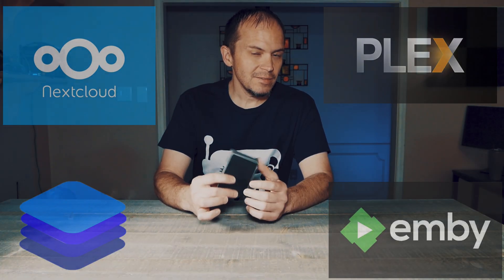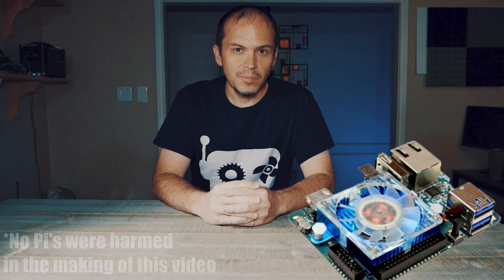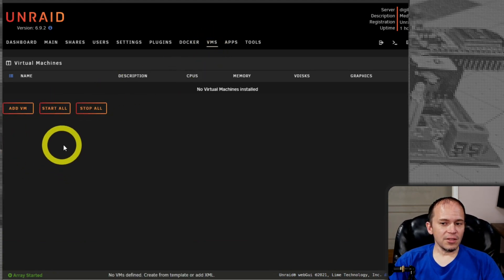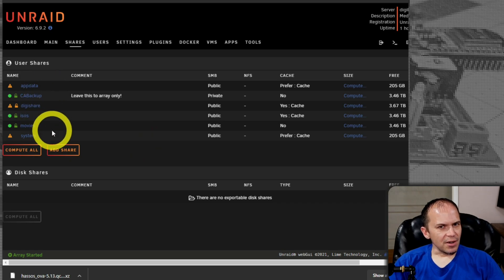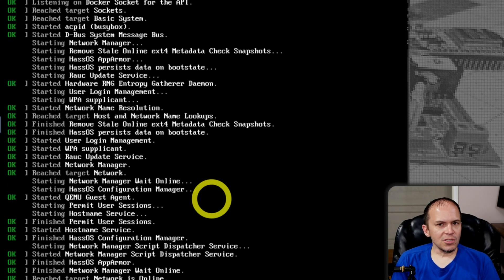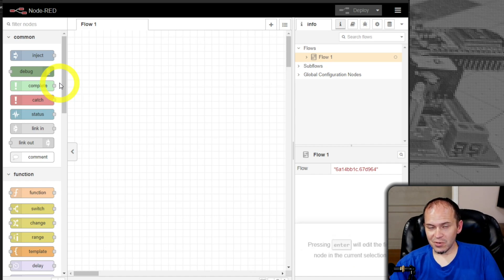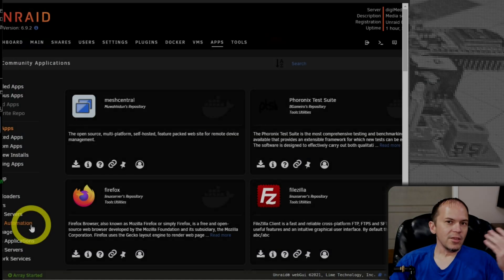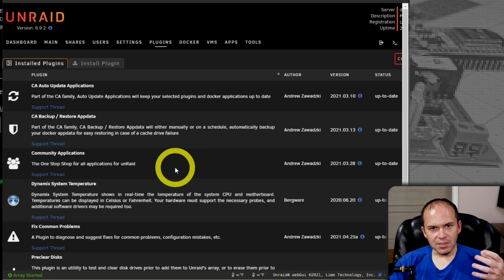Home Assistant VM, NodeRed Docker, Best Plugins | unRaid - Ep4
Wrapping up the unRaid build with Home Assistant VM. Connect NodeRed, and other plugins for your DIY Home Media Automation Server

Samsung Bar USB
Battery Backup
⚡Optional Hardware
Hard drives (removed from case/shuck)
Small tower
Desktop server
Coral TPU for Frigate
M.2 Cache Drive

⚡My Current Production Build
Hard Drive

00:00 Intro
01:34 Home Assistant VM
07:44 NodeRed Integration
11:21 Other Plugins
14:05 The BEST Part!